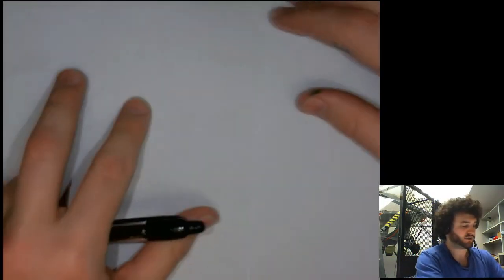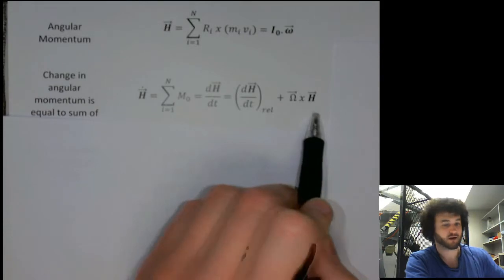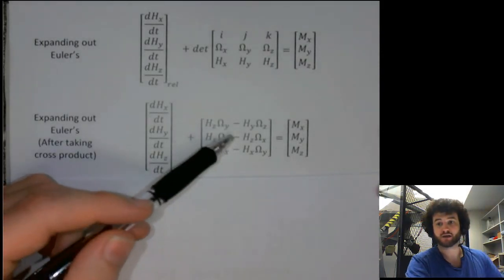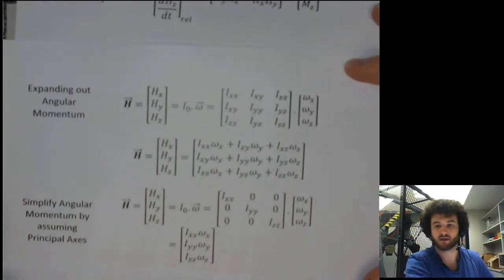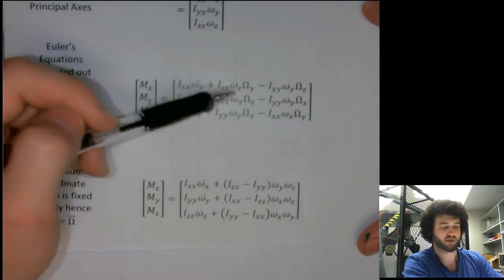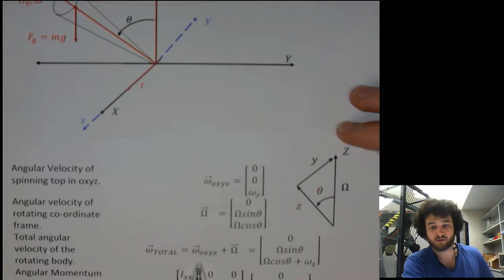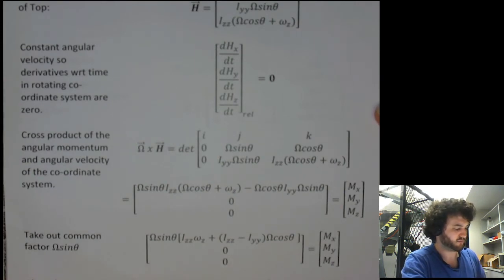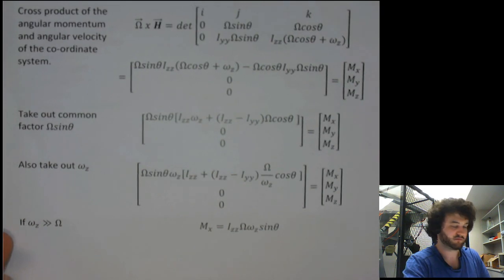Intro to Gyroscopic Motion 2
A more in depth look at Gryoscopic motion. Euler's equations for rotational motion, their derivation and simplifications that can be made and how they can be applied to the spinning top problem.